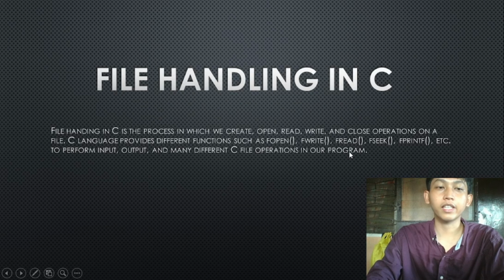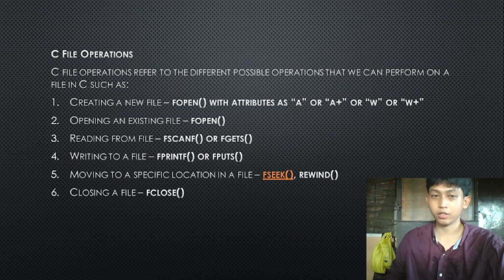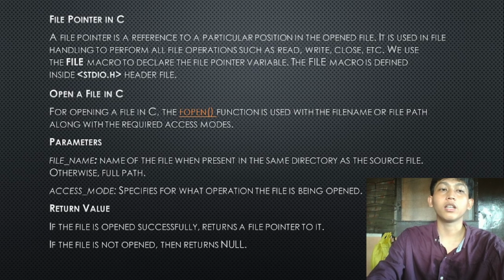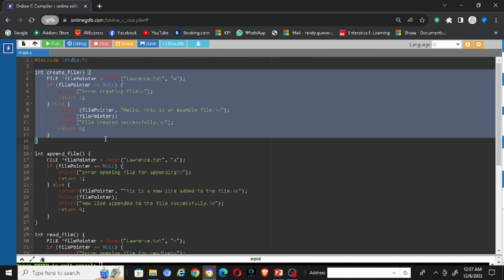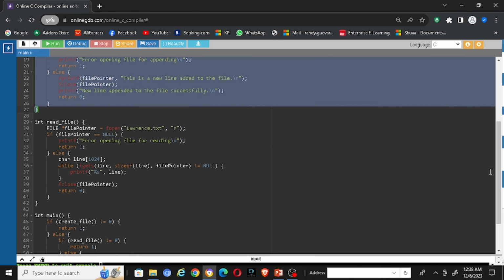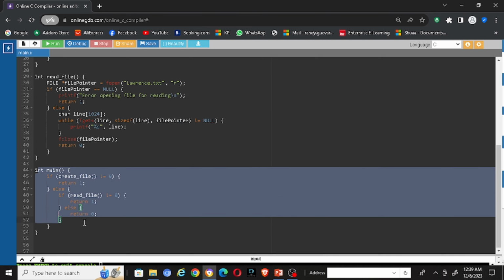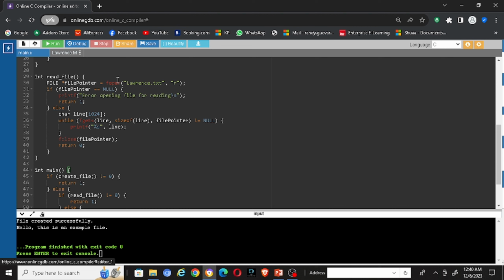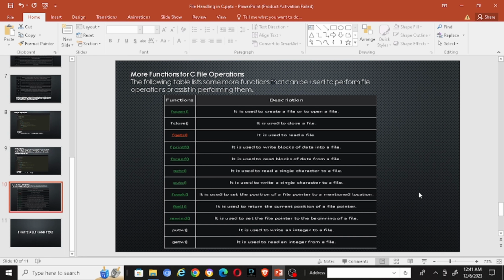BASIC OF FILE HANDLING IN C TUTORIAL